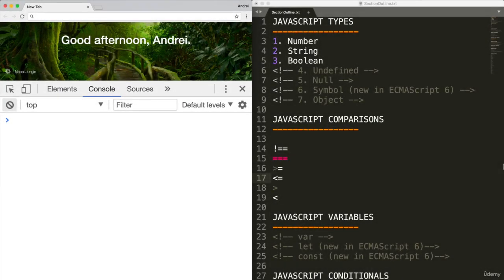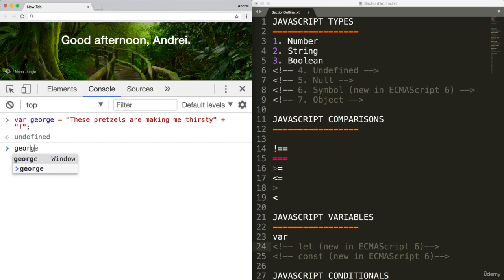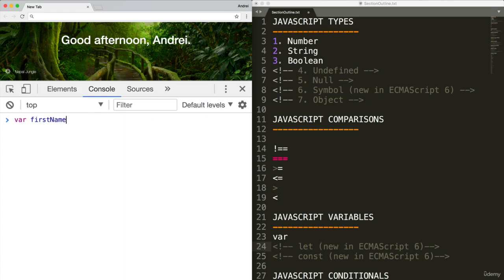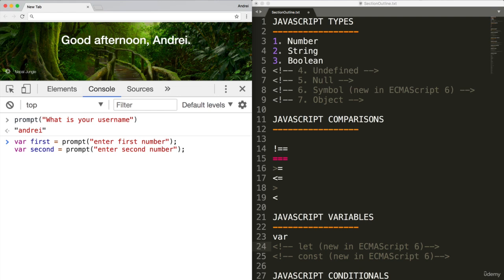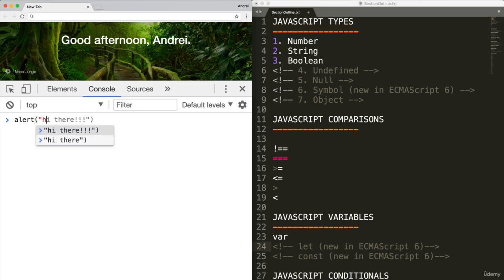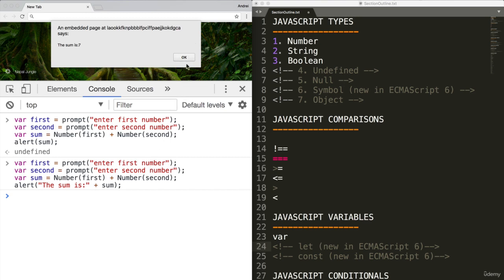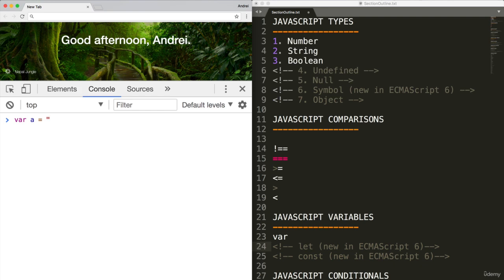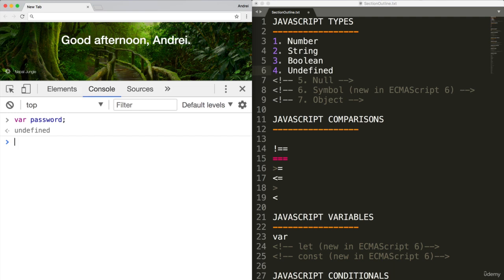JavaScript Adv Concepts Appendix I Basics 1403 Variables